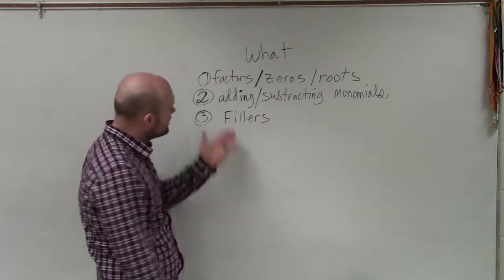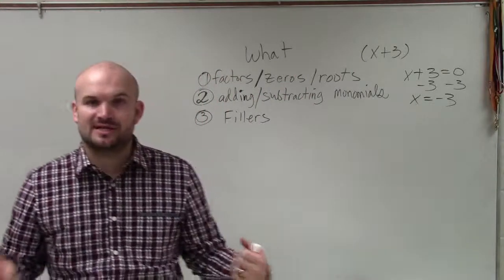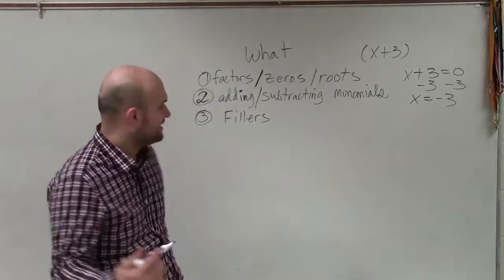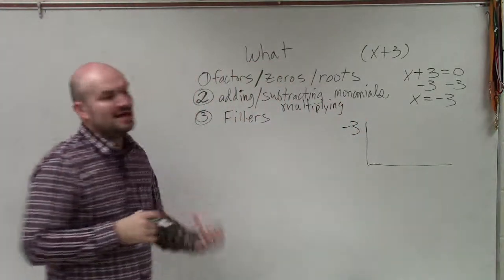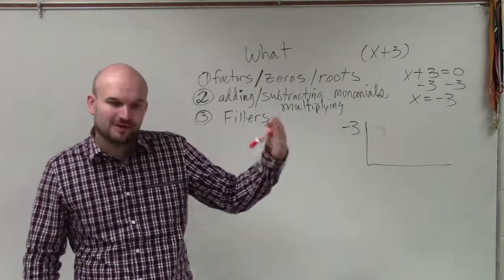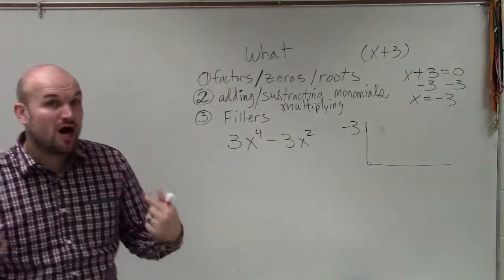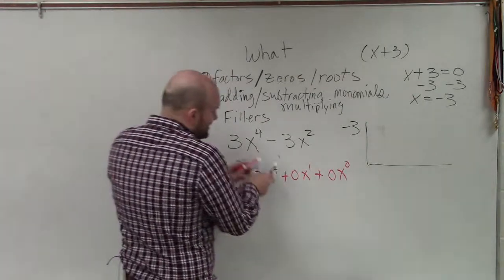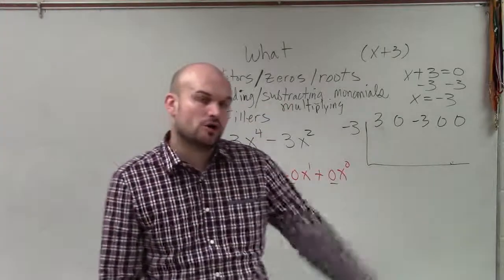What do you need to know to apply synthetic division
👉 Learn about dividing by synthetic division. Synthetic division is a method of dividing polynomials by linear expressions. To divide using synthetic division, we equate the divisor to 0 and then solve for the unknown, the solution for the unknown will be the synthetic divisor. In dividing with synthetic division, we set up the coefficients of the dividend polynomial against the synthetic divisor to get the coefficients of the quotient and the remainder. It is important to make sure your dividend polynomial is in standard form with descending powers.